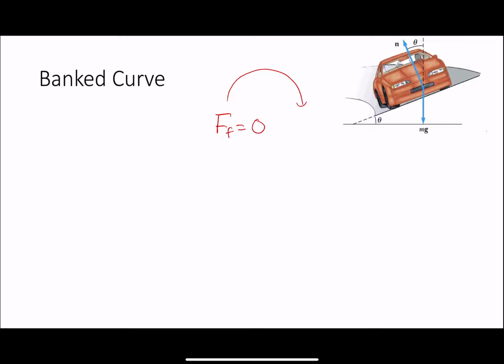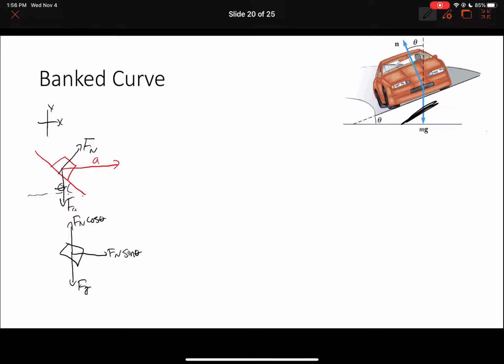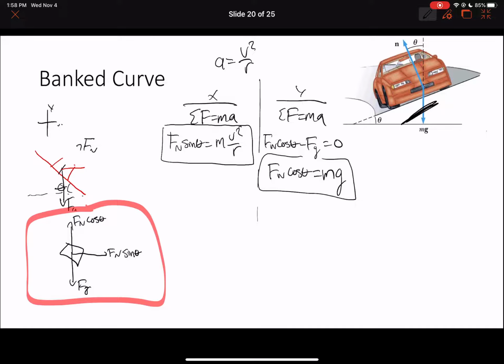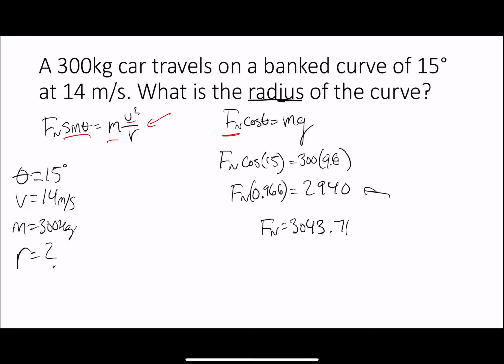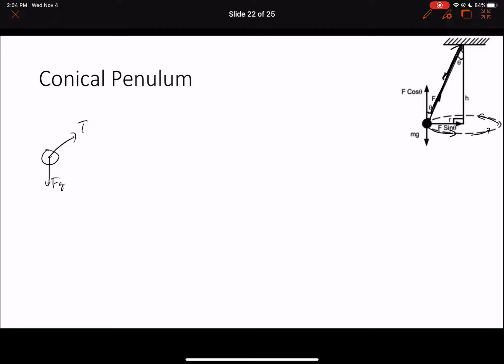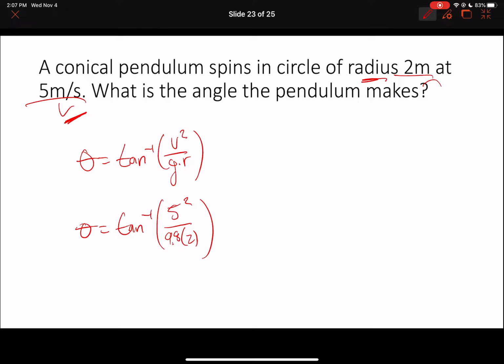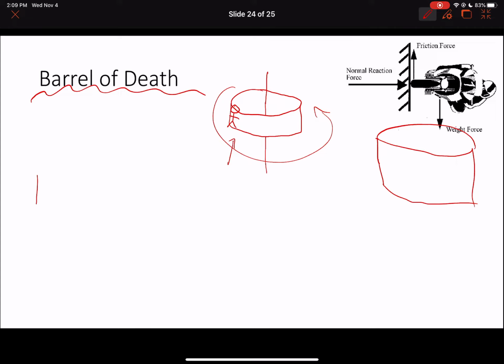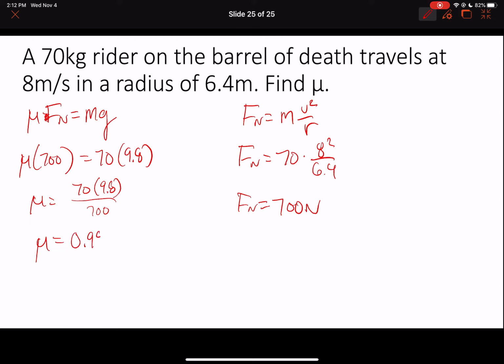Circular Motion Notes 3